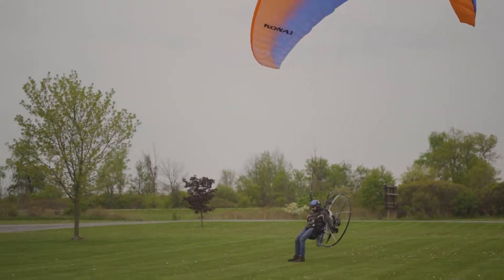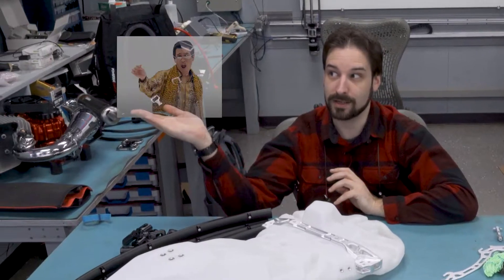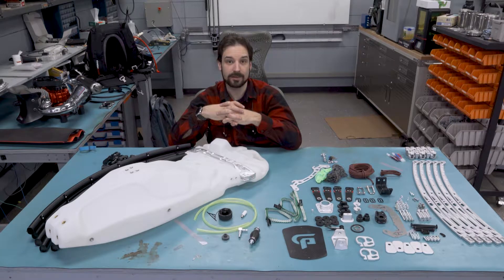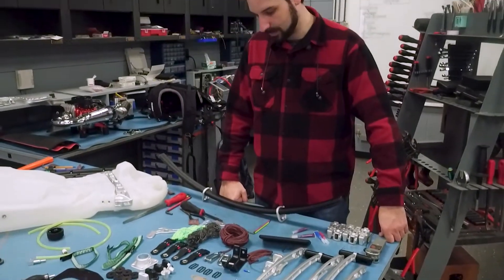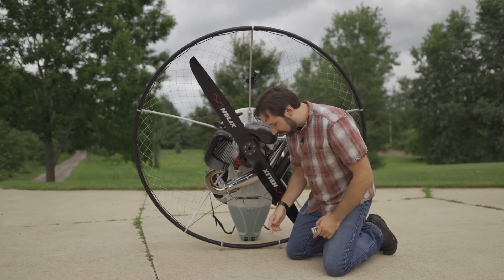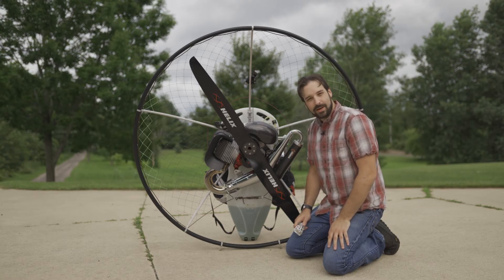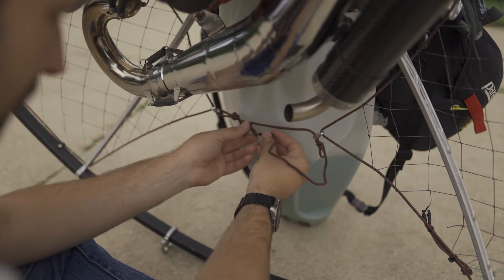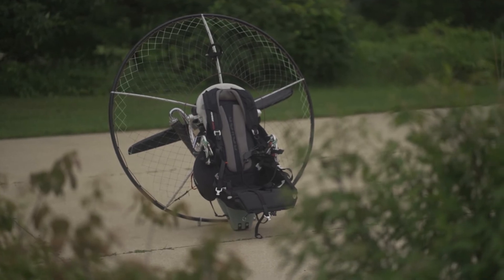Running Into the Sky with A Paramotor: Gravity Defiant Build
Today we learn how to fly using only a bit of fabric and a backpack.